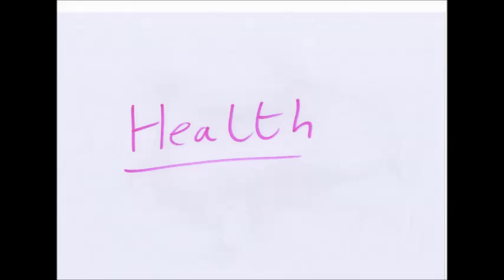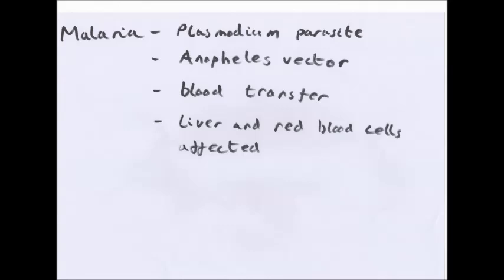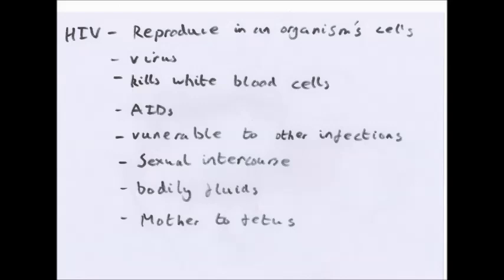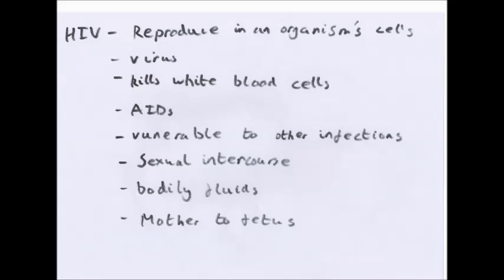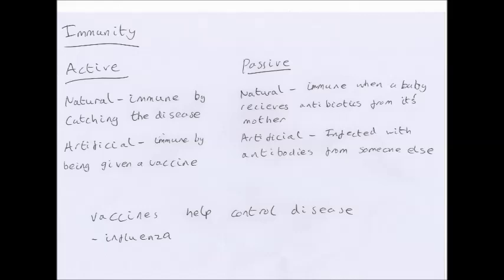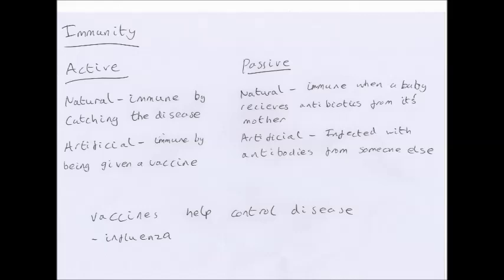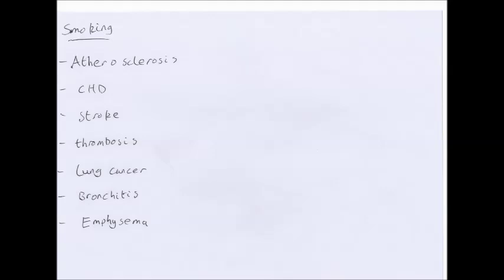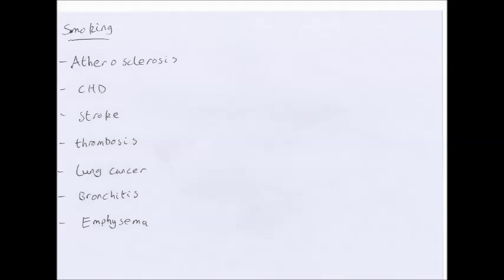Health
This is my video about OCR AS Biology F212 on Health. Please, like, subscribe or leave comments and feedback and if you want to ask me anything or give me personal feedback email me at As many people are messaging me for questions at the moment in many different areas (many of which I don't really check as much) and because I've had a few people ask for a general place to ask questions I have created a student room thread.